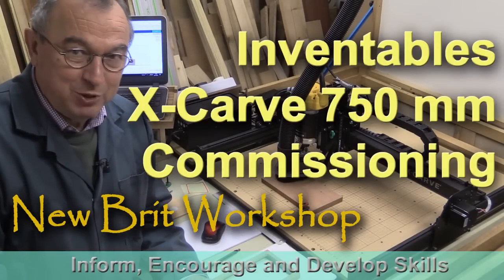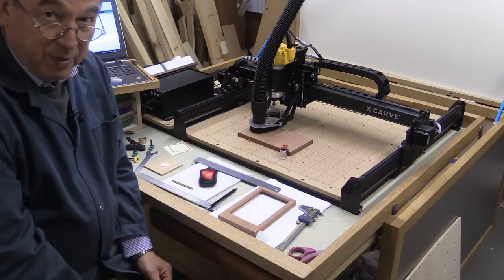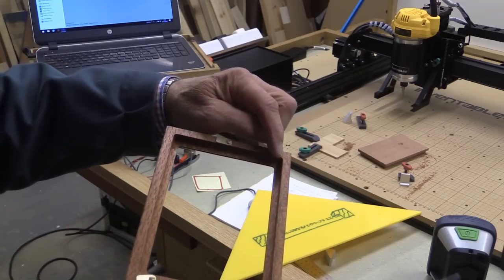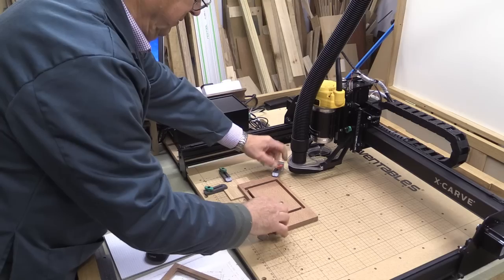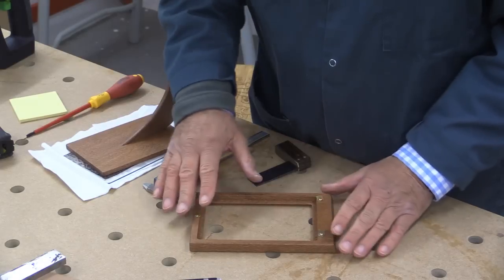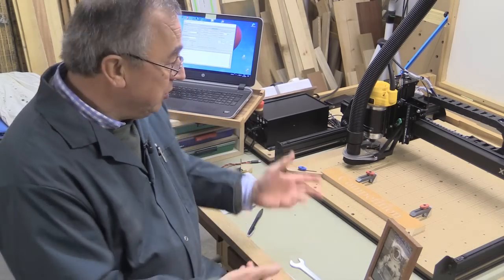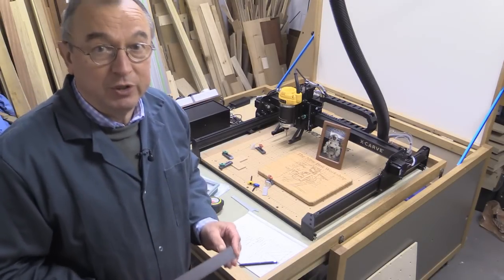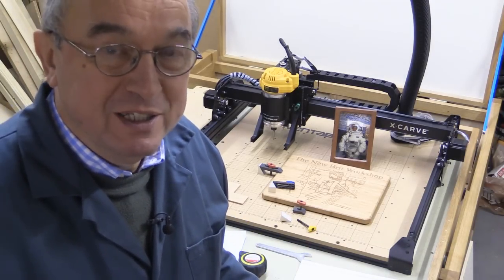X Carve 750 mm - Commissioning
The new X-Carve 750 mm machine is now fully built and in its cabinet. In this video I provide a simple demonstration of its ability, makes some comments about the build process and give my views of the machine (Hint: Brilliant).